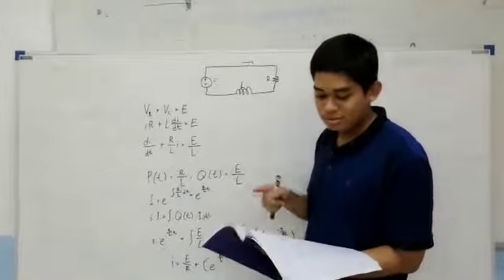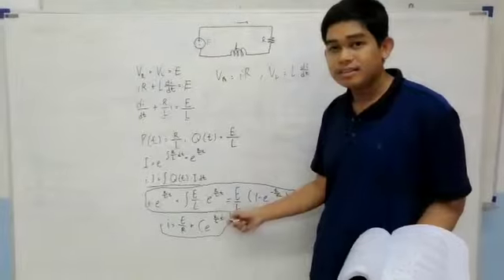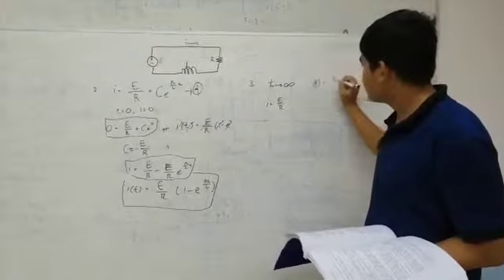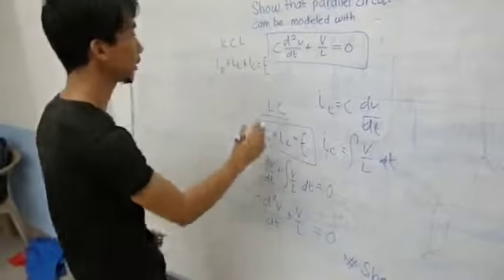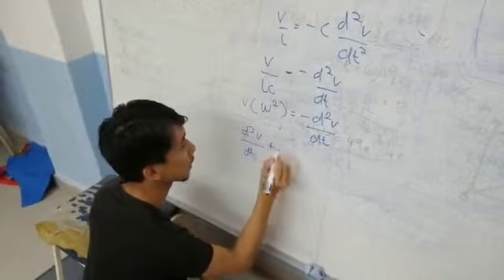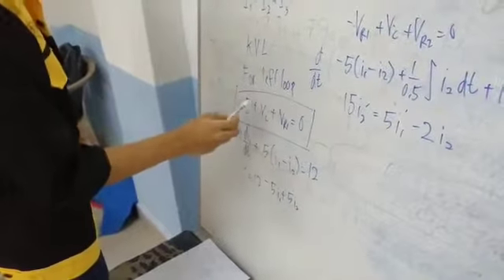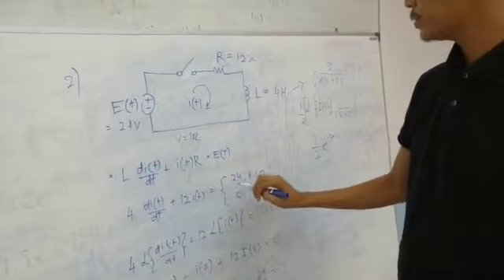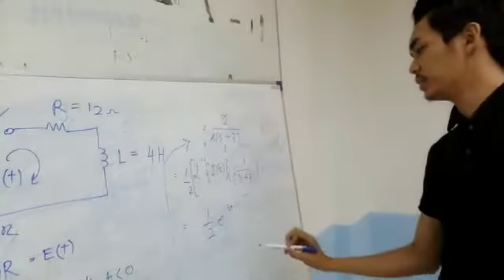Project Video Math || UTHM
Project Video Math || UTHM || BEE11403 || ENGINEERING MATHEMATICS II